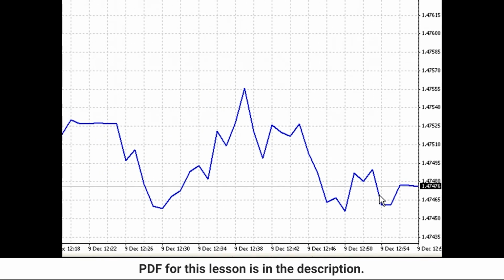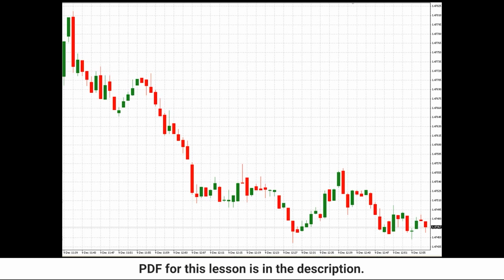TTSU - Module 1 How To Read A Trading Chart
Module 1: The price of all the major currencies are always moving by the second and so the price is recorded and represented in price charts for us. Here I quickly cover exactly how to read the charts.